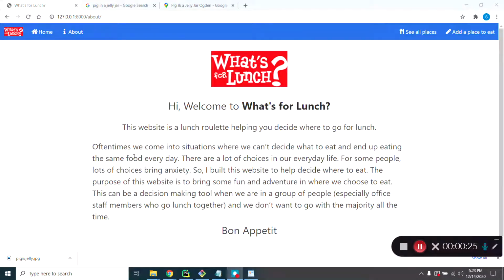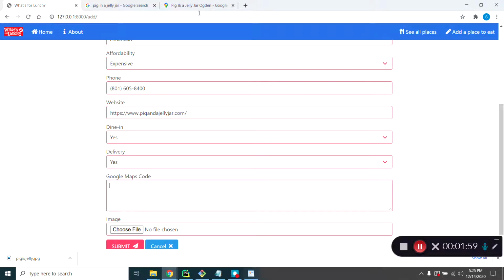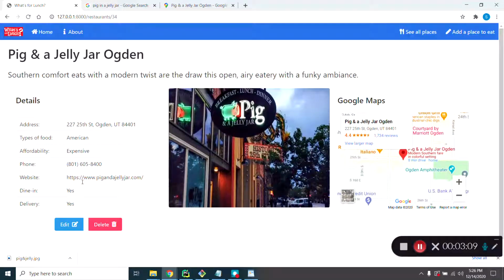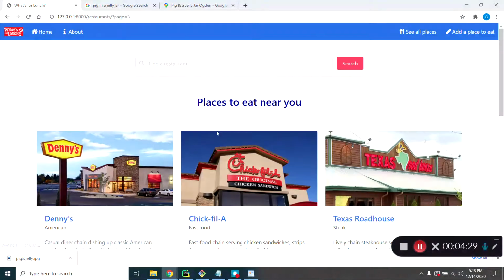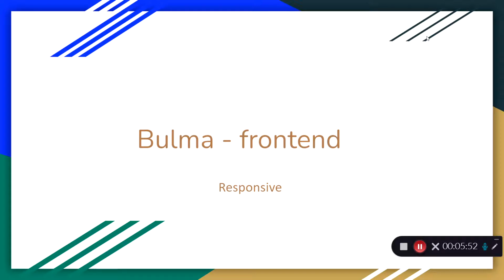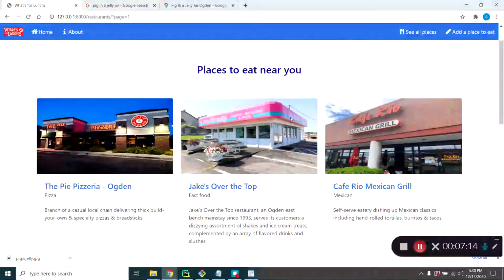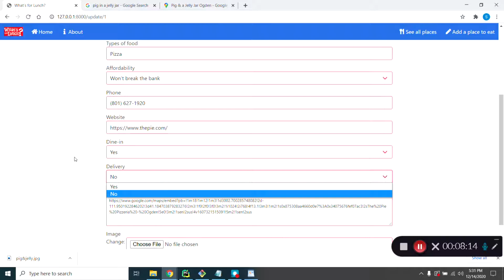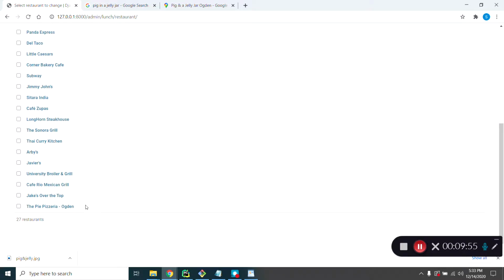What’s for Lunch - lunch roulette web application short demo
What’s for Lunch?” is lunch roulette a Server-Side Web application. Frontend done using bulma; backend using Django.

Solo project, took around 4 days to make.